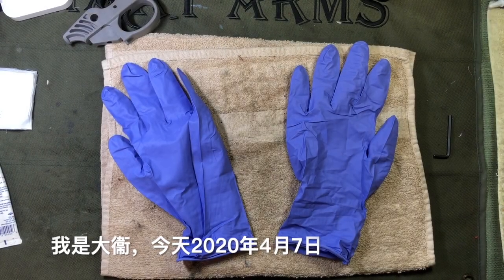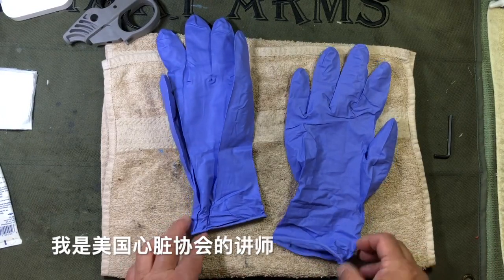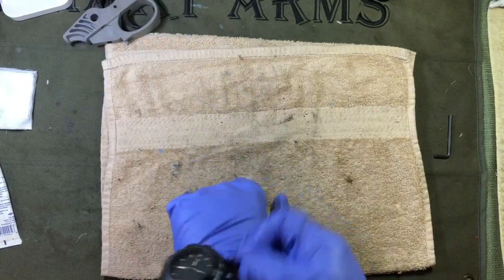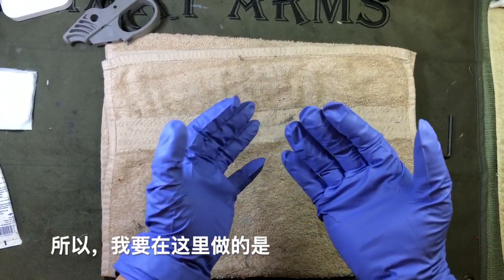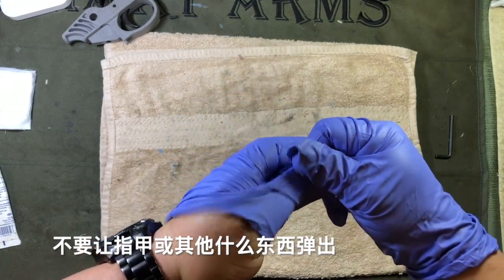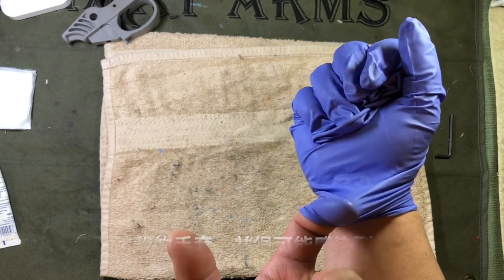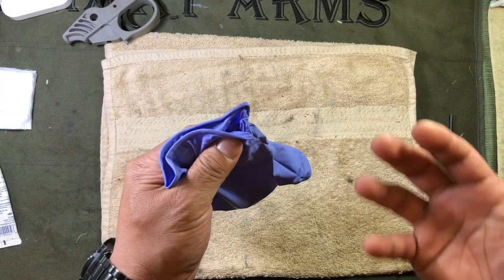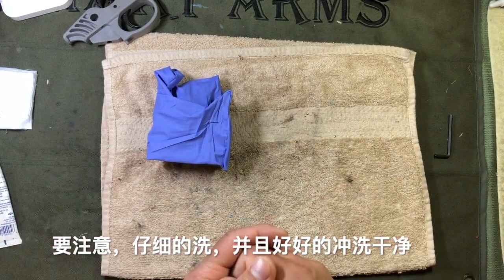2020-04-11: COVID-19 PSA: Safely Remove protective gloves, with Chinese subtitles 学会安全使用防护手套，带中文字幕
Apologies for the google translate title.

Learn how to take of your gloves the right way (from the American Safety & Health Institute), avoiding contaminating your hands while you do it.

Many thanks to my Mom and Dad who created the Chinese subtitles.  Hope this helps keep you safe.

Please, throw your used gloves away in the trash if you're using them as a barrier to protect against COVID-19 in day to day life.  If you treat patients or suspect any bio-hazard material on your gloves, please dispose of them in a proper (bio-hazard) receptacle.